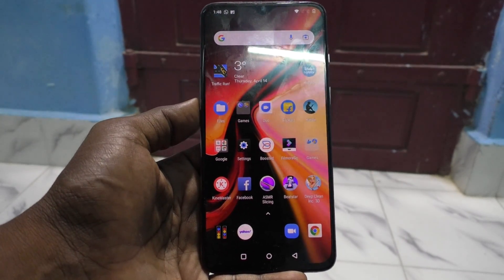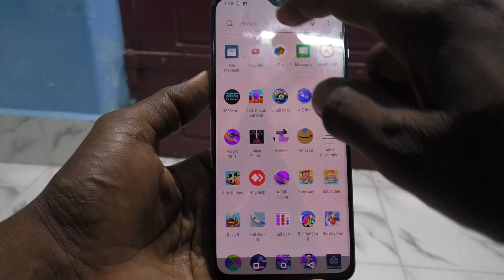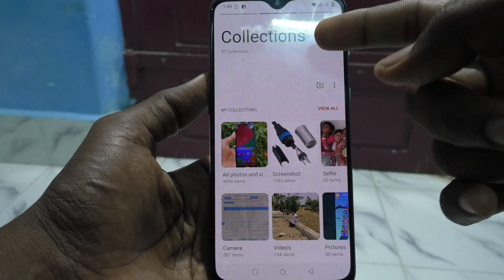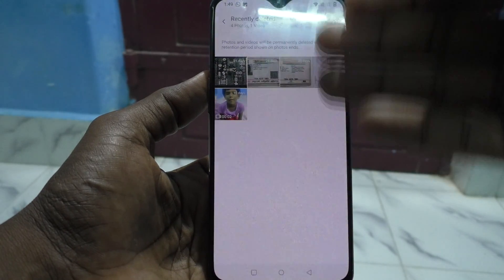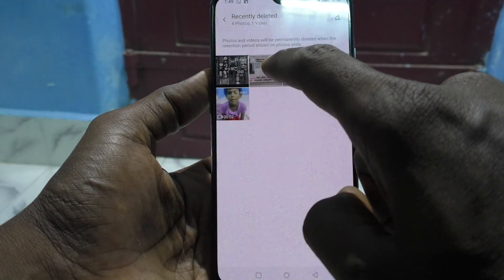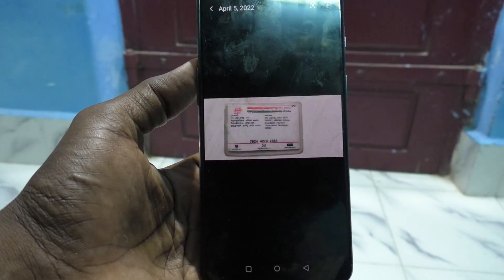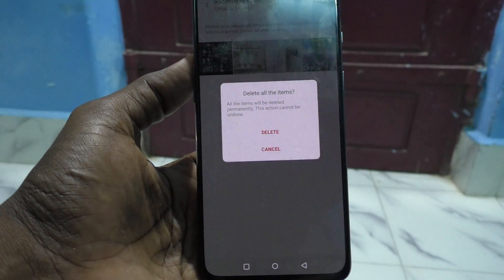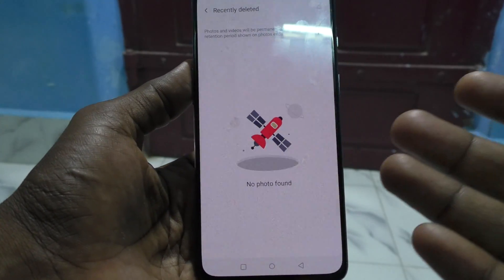How to recover recently deleted photos or videos from Oneplus 7 / Oneplus 7 Pro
Oneplus 7 / Oneplus 7 Pro recently deleted photos / videos recover: Learn here how to recover recently deleted photos or videos from Oneplus 7 / Oneplus 7 Pro smartphone.